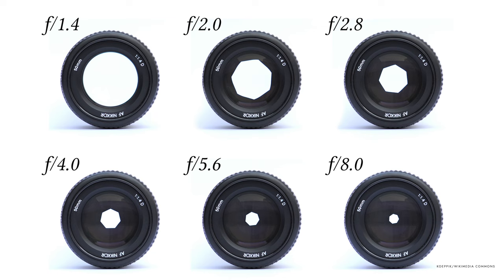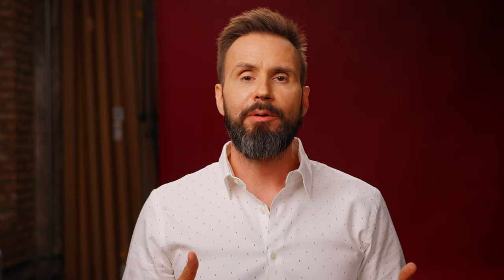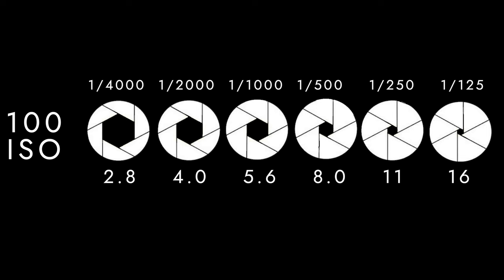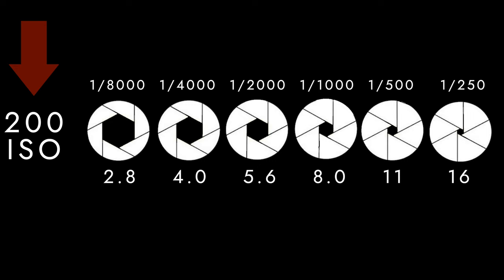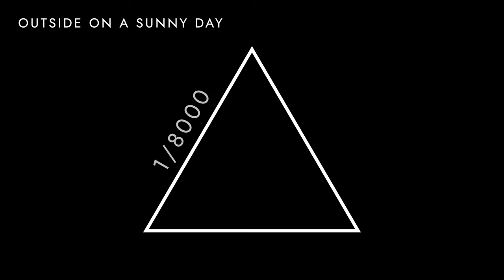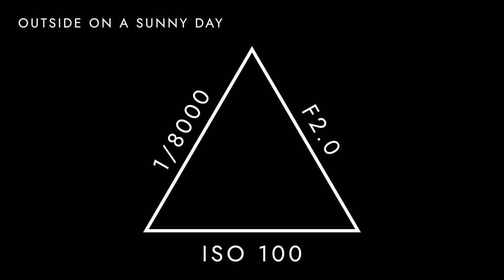Learn how to use the exposure triangle in under 15 minutes to master manual exposure settings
You could also think as this as a beginners guide or exposure for dummies!

in this video today I’m going to explain exposure or what people have started to refer to as the exposure triangle. if you’e looked down at your camera and seen a bunch of numbers and didn’t really know what they were, then this video today will explain what how all of those numbers work together to create a photo that isn’t too bright or to dark and how each of them affect your photos.

Sekonic LiteMaster Pro L-478DR-U-EL Series Light Meter for Elinchrom EL Skyport System

Sekonic Flashmate Light Meter L-308X-U

Nikon f3 photo by Dan LindsayBy User:Edgy01, CC BY 3.0, via Wikimedia CommonsLeica 50mmBy Sodacan, CC BY-SA 4.0 via Wikimedia Commons Nikon 50mm lens with aperturesBy KoeppiK - Own work, CC BY-SA 4.0, via Wikimedia CommonsChapters00:00 Introduction03:08 F-Stops05:38 Shutter Speeds08:07 Lighting Handbooks08:50 ISO10:23 Exposing Correctly12:40 Shooting O utdoors on a Sunny day15:42 Conclusion

Rough transcript:
Welcome everyone  This video is also for you if you know generally what the numbers are but don’t really understand how they impact your images. If you’re new to this channel please take a moment to like and subscribe and if you’’ve been here before and noticed I am talking little slower than normall, its because I want people to fully grasp the information. I learned about exposure during my first photography class in high school and my teacher Greg Wall Stevens, who had a huge impact on my life, taught exposure in fairly simple terms and I’m gonna share that with you today. There are three main things that we can adjust on out camera that affect the output of our images. Those three things are the aperture or f-stop the shutter speed, and the ISO. Your goal is to have all three of these things in balance to get a proper exposure. Instead of using the word balance, let’s use the word equal and that’s where the symbolism of the equilateral triangle comes in. But don’t worry about that so much right now, it will make more sense a little later. First I’m going to talk about what each of these 3 inputs is and how it affects the picture then I’m gonna talk about how you keep all three of them in balance and then you’ll understand at the end of this video how to properly expose your picture and how to make the right choices in order to get the image that you’re looking for.You’ll see these numbers when shooting in automatic modes, but you can start to change them and make smart decisions in aputure priority, shutter priority and manual for the M Setting. You might be able to set the ISO in any mode but more on ISO later. One thing to also keep in mind is that fully mechanical film cameras had a standard set of numbers for each of the settings and as technology changed you were able to make finer adjustments to the settings. But all the settings on modern cameras are still based on these old standard settings and numbers in-between. These standard numbers are referred to as full or whole or stops sometimes, but this will make more sense as we go.   F-stops: F-stops, often referred to as aperture, is the diameter of the opening of the back of your lens that lets the light pass through. These numbers dont appear to increase logically and that is because they represent the denominator in a fraction that describes the size of the opening.. A smaller f-number is a big opening that lets in more light, and a larger number is a small opening that lets in less light. Full f-stops in order from eﬀectively brightest to darkest where each number left to right halves the volume of light passing through are 1.4, 2, 2.8 4, 5.6, 8, 11,16, 22. When you physically turned a ring on old lens to change the aperture is physically stopped or clicked at these numbers. Your camera will likely will let you adjust these numbers in 1/3 or 1/2 stop increments and some lenses can have f-stops that are smaller or larger than these numbers. Because of physics, the size of the opening changes how much of your image is in focus from the front to the back. This is knows as depth of field. A large opening, or small number will result in very little in focus, other than what’s you’re focused on. This is a very popular choice for outdoor portrait photography. So for instance if you shoot a at portrait at f2 with the lens focused on the persons face, everything else will be blurry and the blurry blobs in the background are referred to as the bokeh.